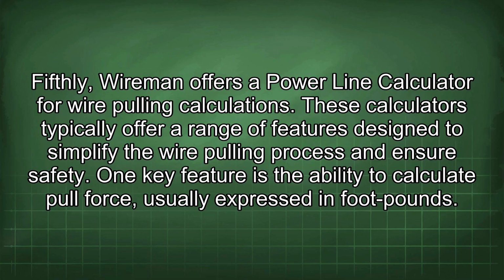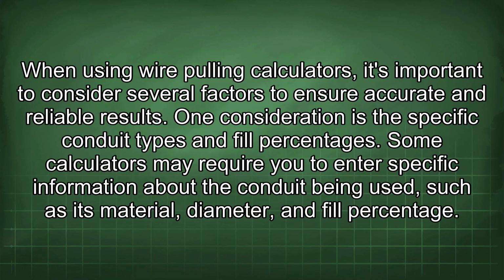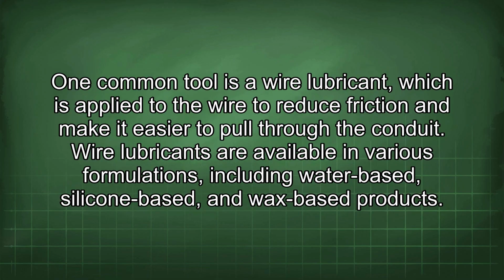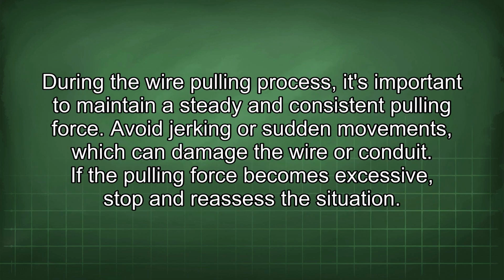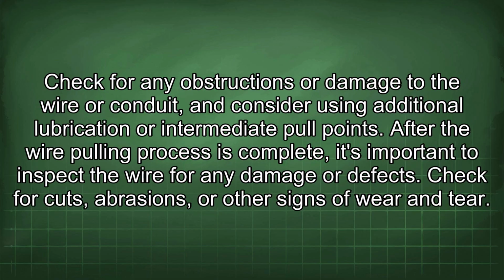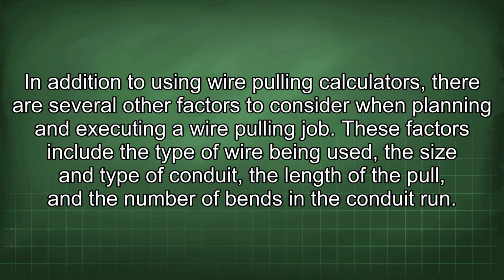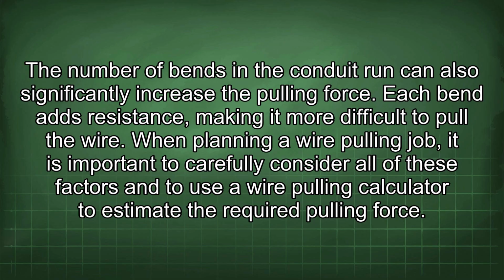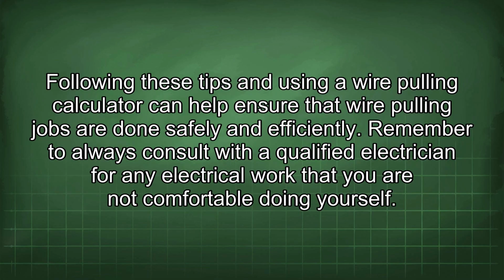Free Wire Pulling Calculators Find the Best One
Discover free online wire pulling calculators. Calculate pull force, input wire and conduit size, and identify unacceptable conditions. Always consult with qualified electricians.